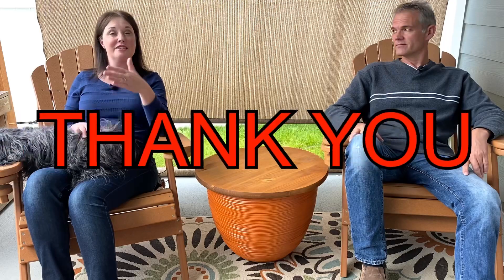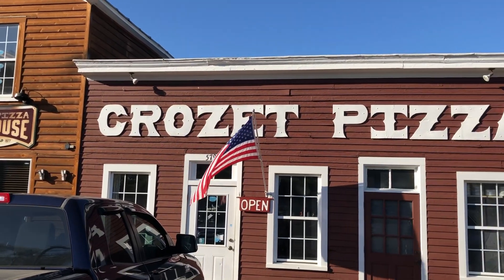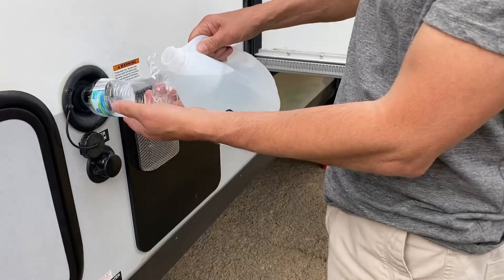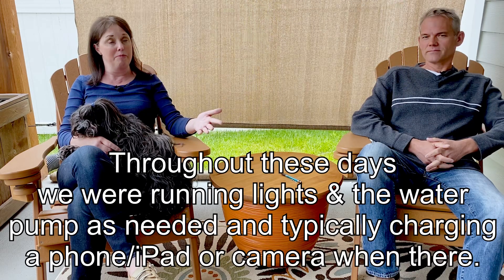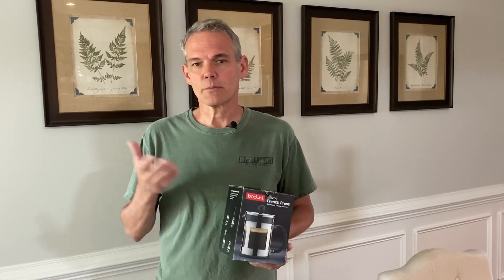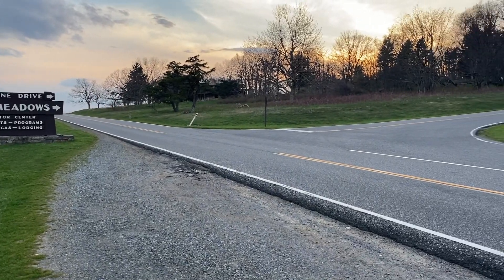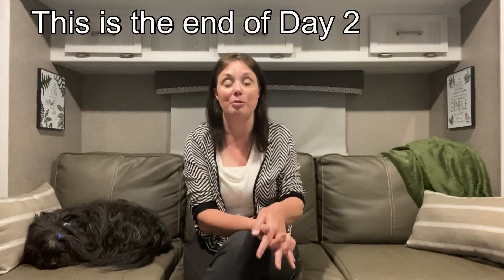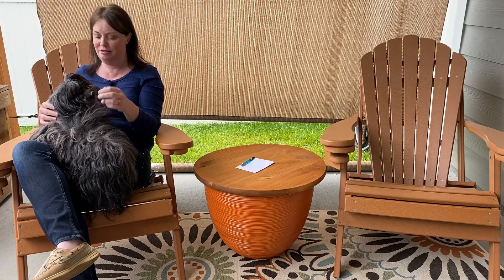Dry Camping in Shenandoah National Park! We Add a RENOGY 100 Watt Solar Panel to our Battery Setup.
We finally got back out on the road to try out our new Renogy 100 Watt Side Solar Suitcase to see if it would help our battery.  We went 6 hours north to the Shenandoah Valley and stayed at Big Meadows Campground on Skyline Drive.

Big Meadows is a dry campground but does have water and a dump station available.  But no electric so we were dependent on the battery only!

We were very impressed with the Renogy - it was easy to use, we were able to move around to catch the afternoon sun and it helped keep the battery topped off longer in the day then when we went a month ago to Georgia on our initial tests.

In this video, we show you some of the beautiful views, a bit of the campground and give you daily updates on how the battery is performing with the addition of the Renogy.  Plus - we made a rookie mistake involving our fresh water and get a new boondocking gadget!

We appreciate all the comments and look forward to more in the future!

We are sharing our thoughts and ideas based on our experiences but we always recommend doing your own research and coming to your own conclusions on your camping and RV needs!